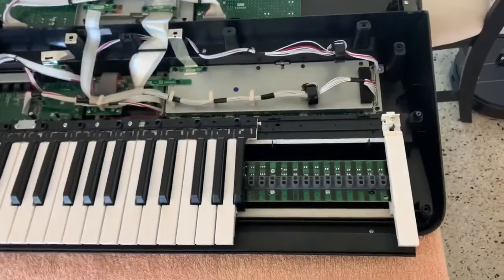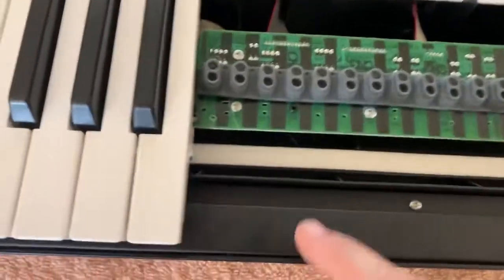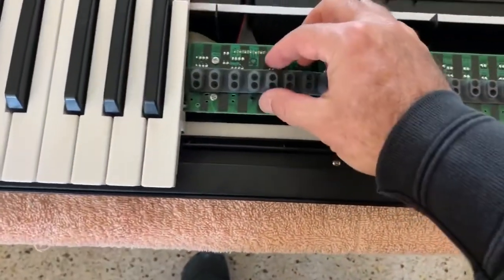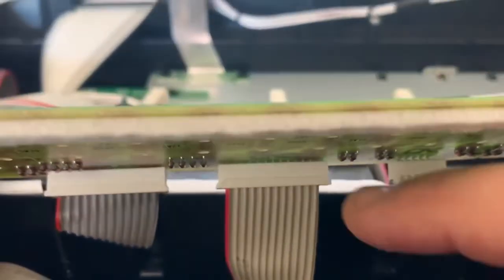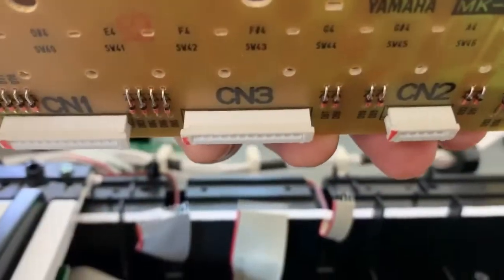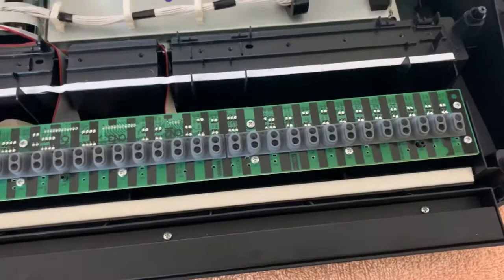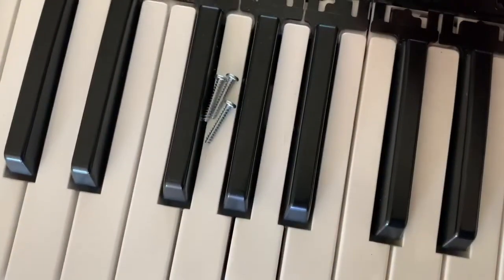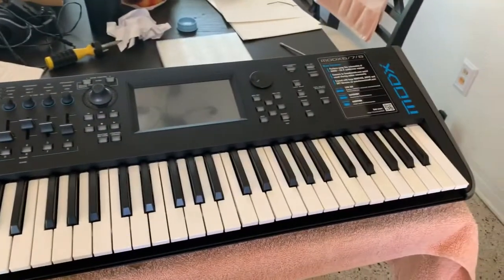Fixing A MODX broken Keys and Board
My MODX took a dive where I play it broke 2 keys aim different octaves and it also broke the board that triggers the notes. I fixed it for a lot less that they want it to charge me. I found parts for around $50 and they wanted to charge me $400 so doing this fix saved me $350! Maybe this ca. Help somebody.

Eddie-G.com

Music on the background is from my album Funky Grooves & All That Jazz

Eddie Garrido
Funky Grooves & All That Jazz